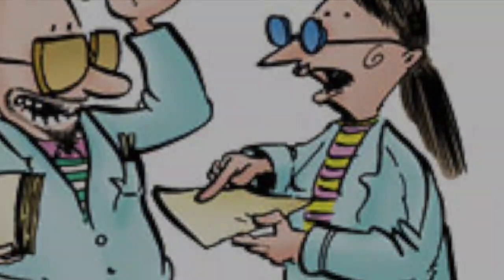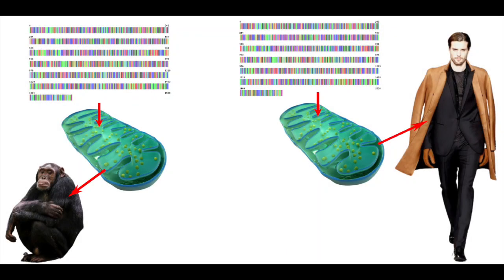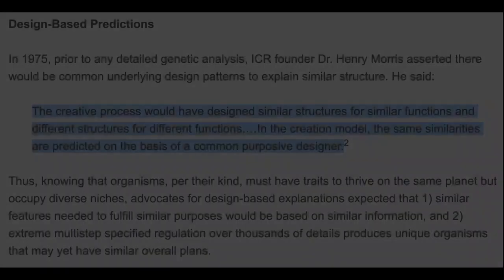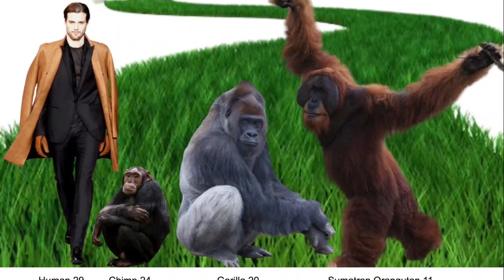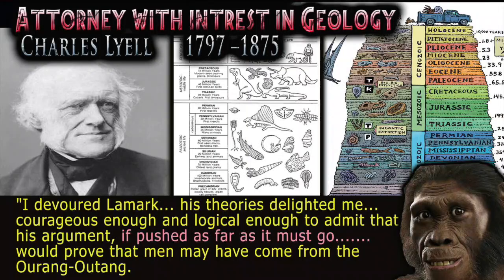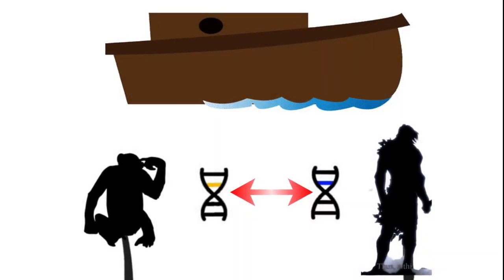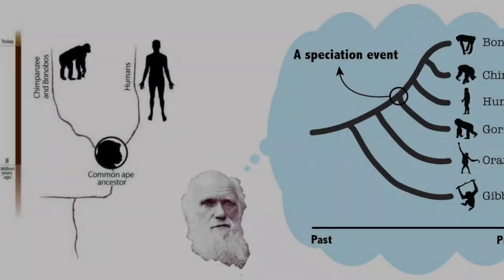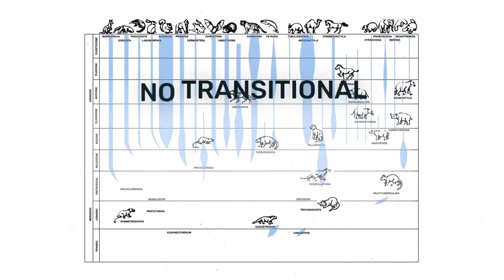The Ultimate Confirmation of Separate Ancestry | Answering the Question of Origins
This video is the ultimate answer to the question of ancestry. If you are looking for UNDENIABLE evidence for separate ancestry--this is the video for you! Critics of Independent Origins and Young Earth Creation have challenged Biblical Creationists to demonstrate where a line can be drawn in ancestry. Is all life related through common ancestry? Or does the evidence better support separate ancestry (groups of creatures created independent and separate from other groups of creatures)? Those that hold to universal common ancestry would say that all animals, and all plants, should be related. The separate ancestry model would reject this. For example--Biblical Creationists would say that humans and chimpanzees do not go back to a common ancestor. This video provides overwhelming evidence that not all life is related through common ancestry. It also demonstrates how we can answer the question of what is and what isn't related.

The answer to the very important question of ancestry features much of the original research by Team Standing For Truth.

Has Erika addressed the arguments and challenges presented in the above videos and responses? The answer is no. She dodges, ducks, dips, dives, and dodges.

SPECIAL CREATION
Refuting the Critics by Standing For Truth Ministries